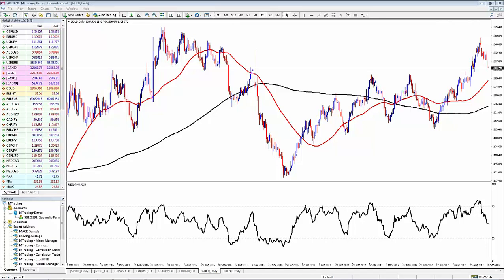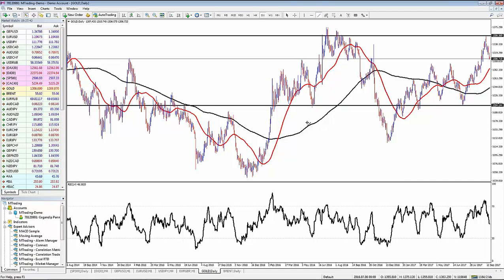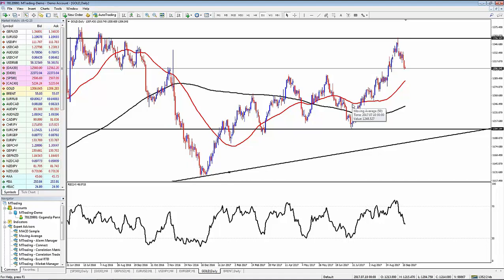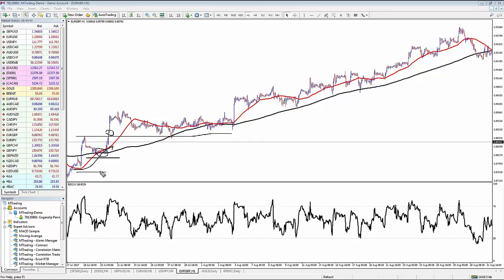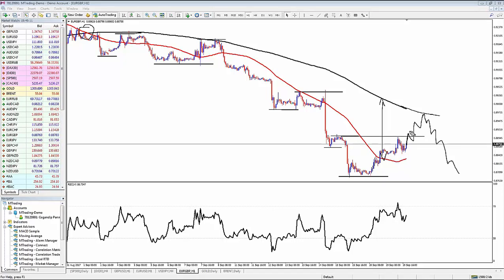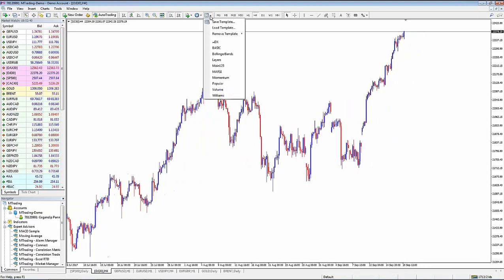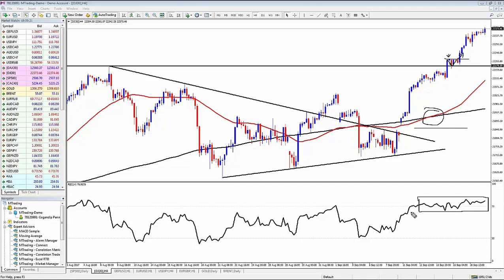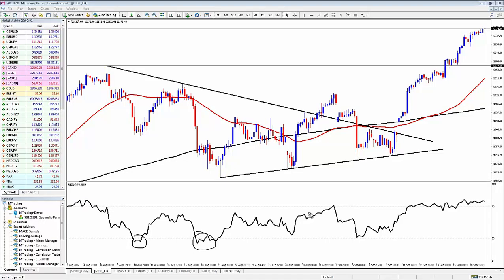Market analysis by Gavin Pannu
In this webinar Gavin will perform a market analysis in conjunction with secondary indicators.

This session will walk you through multiple secondary indicators, like RSI. Gavin will show how to use them in real market conditions and give his expert opinion on their use cases for high probability setups.

Category
Education
License